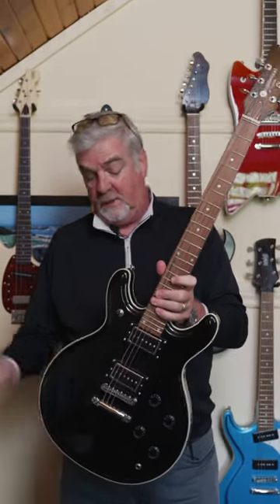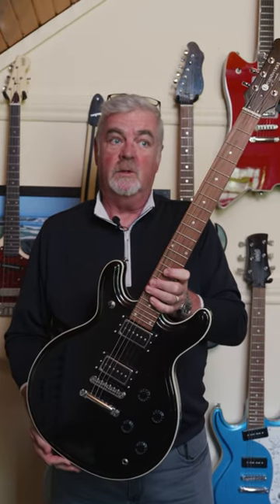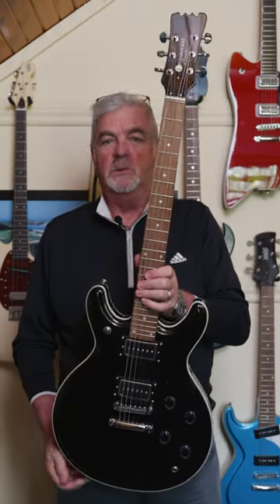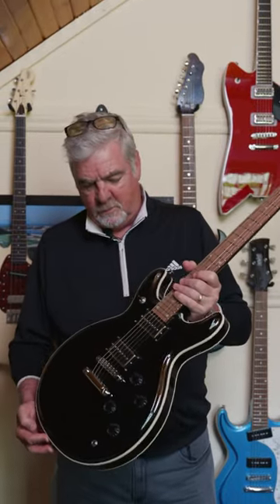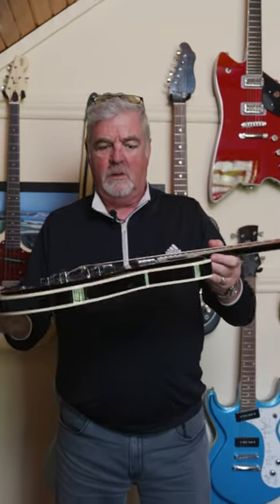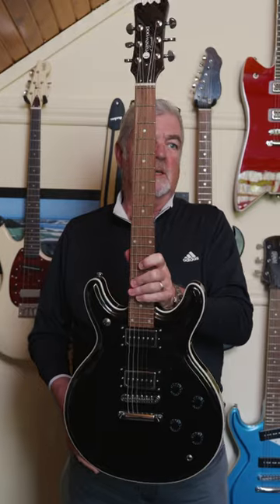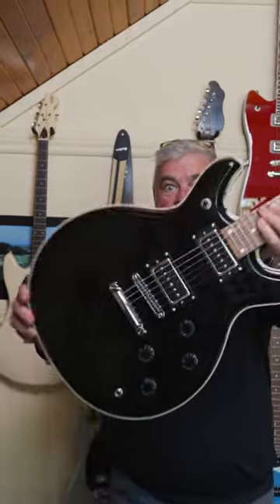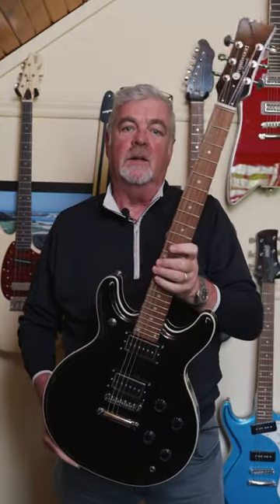Eastwood Guitars Black Widow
Our modern version of the Acoustic Black Widow!